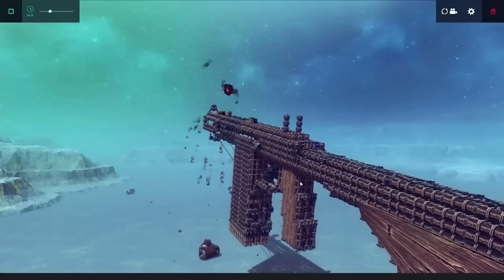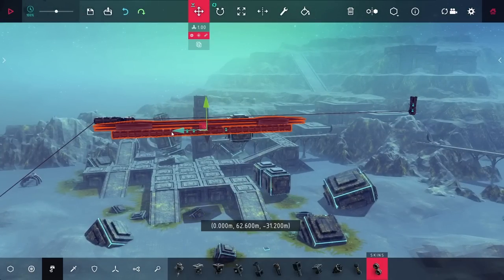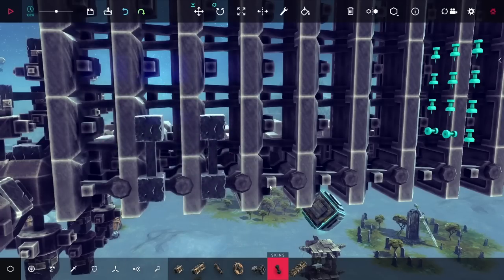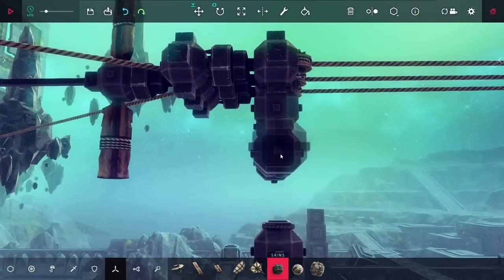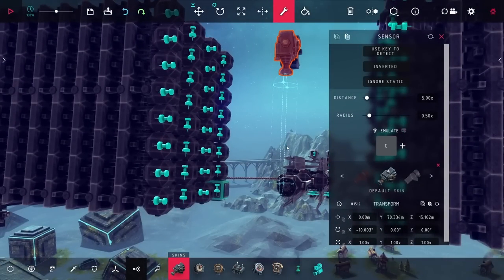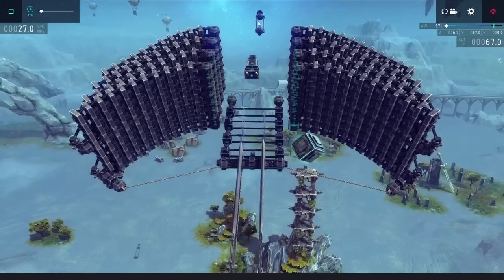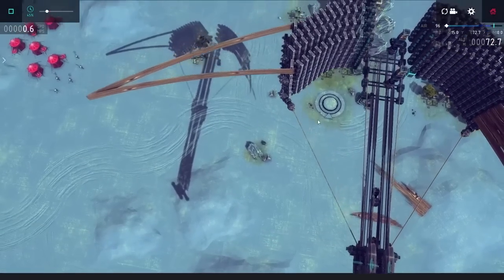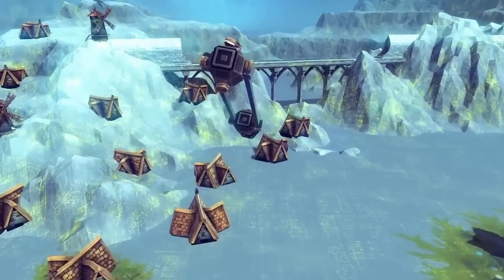Making An Explosive Crossbow in Besiege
Now this is sieging